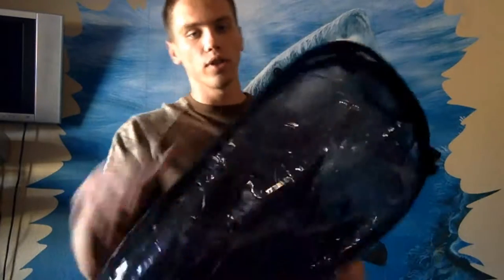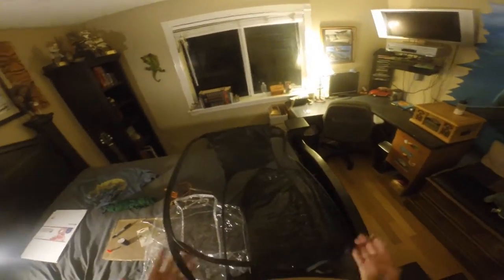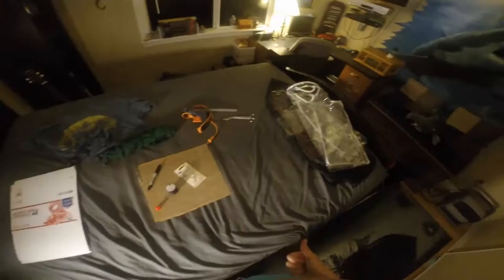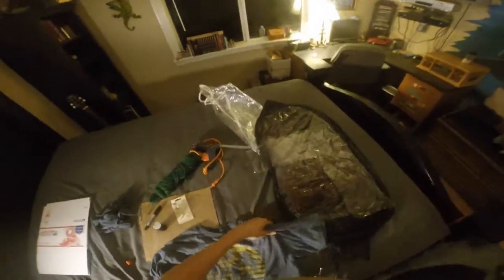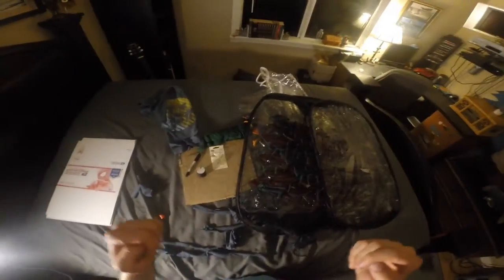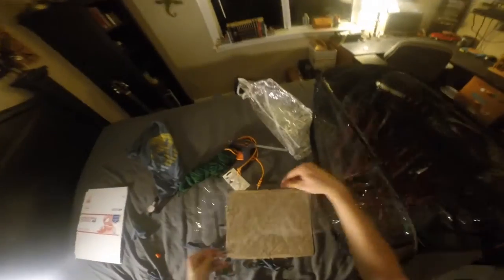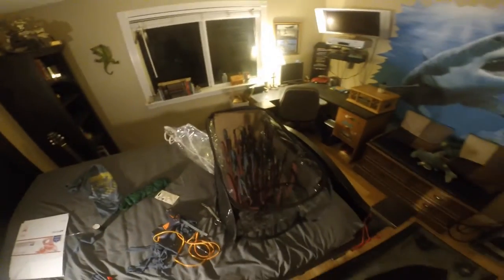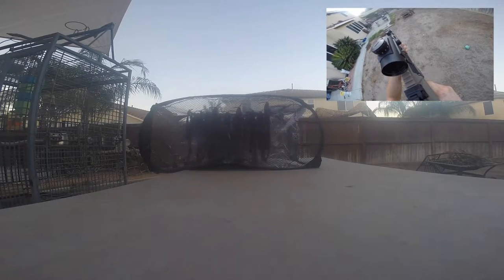PORTABLE AIRSOFT BB TRAP!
This amazing, portable, and super sexy DIY BB trap works amazing and will keep all those pesky BBs out of your yard!

Skip to 12:50 to go straight to the set up and shooting test

This is the first video for my channel, I appreciate you watching and would appreciate any comments even more.

Shout out to my sister for letting me use her Go Pro for a second P.O.V.